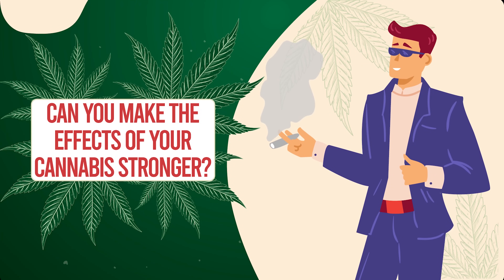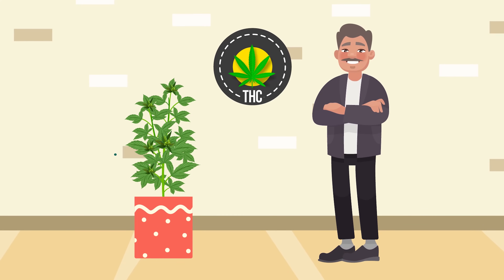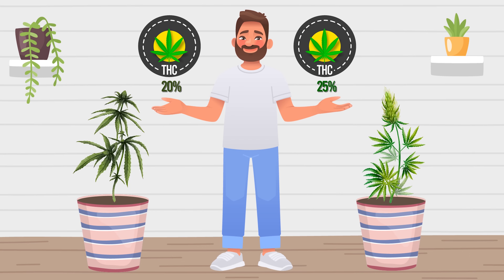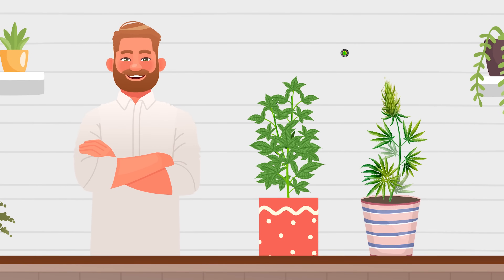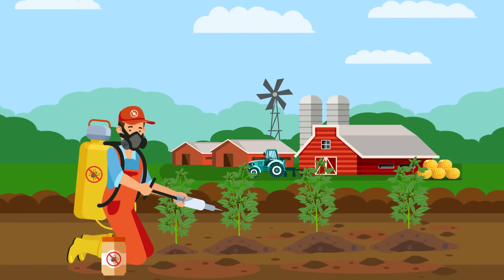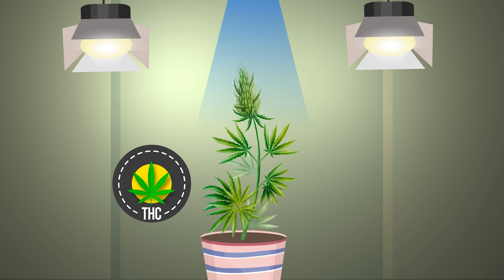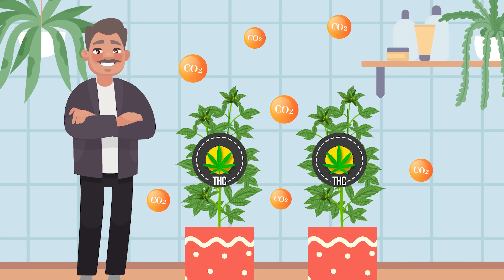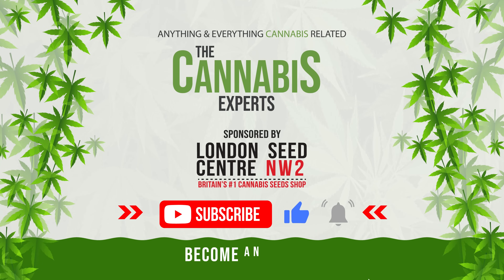Make Your Cannabis WAY STRONGER!